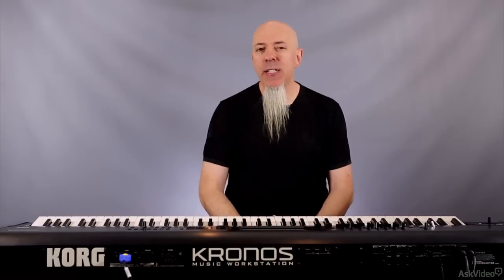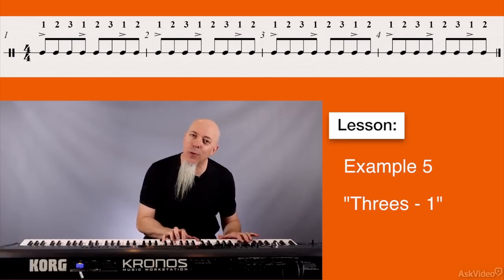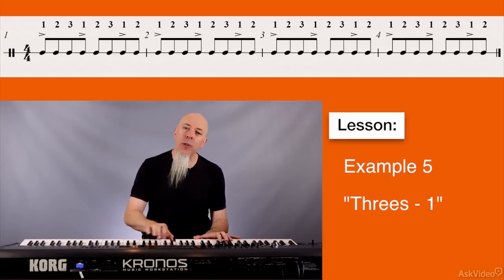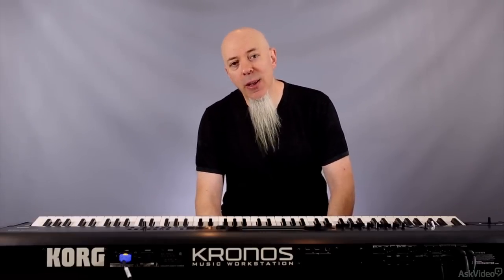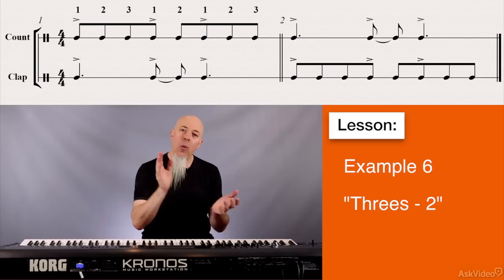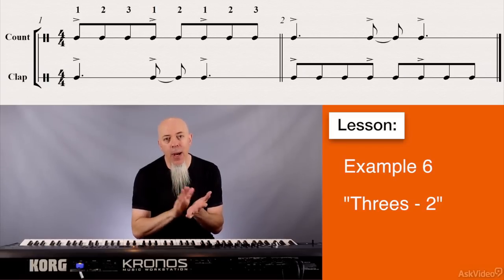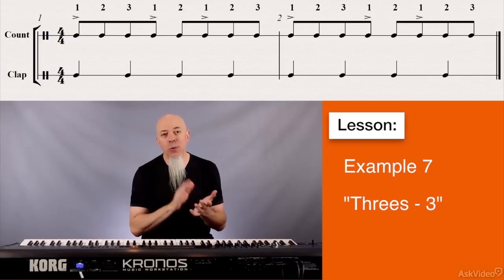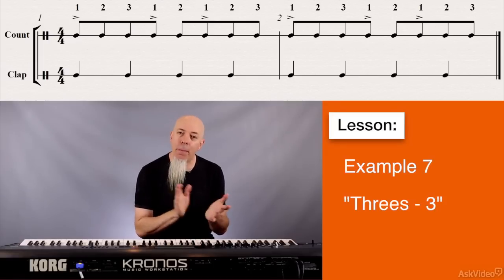Music Theory 302: Jordan Rudess: Rhythm Explored - 8. Groups of Three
Music Theory 302: Jordan Rudess: Rhythm Explored by Jordan Rudess
Video 8 of 52 for Music Theory 302: Jordan Rudess: Rhythm Explored

Jordan dives into rhythm like nobody else can. With his amazing communication skills, he makes the complexities of advanced rhythmic techniques simple and understandable. This course, with its vast collection of online exercises, keyboard closeups and huge downloadable companion PDF, is a valuable resource to anyone who is looking to explore and expand their rhythmic universe.

We travelled to the keyboard king, Jordan Rudess private studio, with three cameras in tow, to bring you this deep exploration of modern rhythmic techniques. Jordan is not just a master musician, he is also a dedicated and thoughtful teacher who loves to share his musical knowledge with the world! Thats why we are thrilled to bring this exclusive course to our members!

So if youre an instrumentalist, composer, producer or music teacher this course is for you. If you compose rock, electronic, classical music or film scores this course is for you, too! This "Jordan Rudess: Rhythm Explored" course is for everybody who wants to expand their musical command of rhythm!